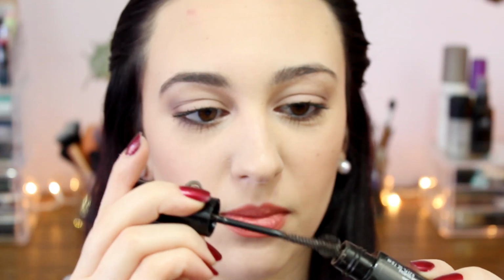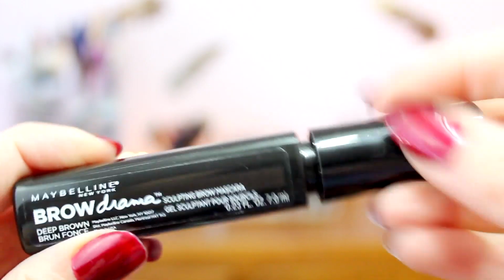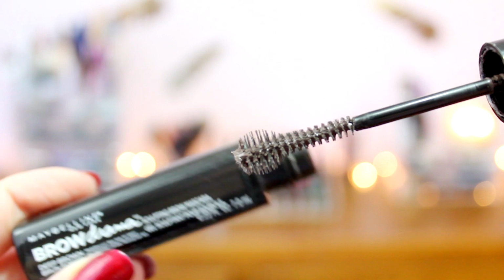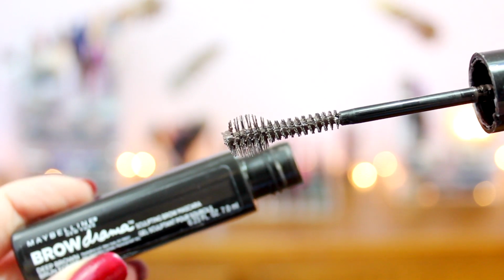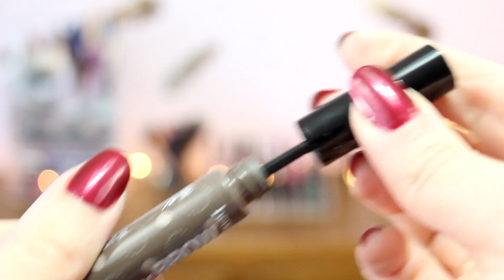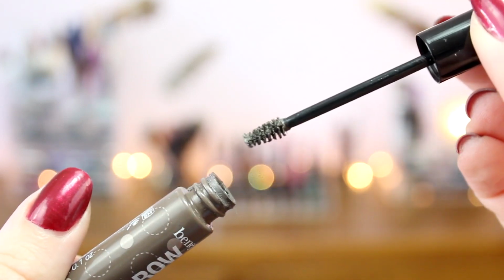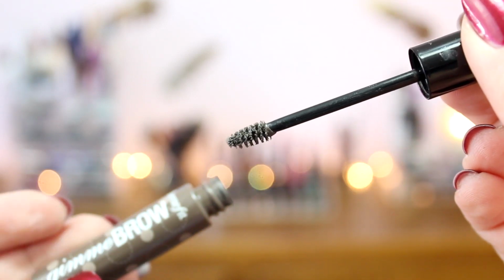Benefit Gimme Brow VS. Maybelline Brow Drama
New Videos go up on Monday, Wednesday, & Friday!

♡  BEAUTY BOXES ♡

Join IPSY to get 4-5 beauty full size and deluxe size samples and a makeup bag each month!

Join BIRCHBOX to receive 4-5 beauty and lifestyle samples from high end brands! PS- They also offer a monthly subscription box for men!! (Check out Birchbox Man)

Join MEMEBOX for Korean beauty themed boxes! My motto: BUY ALL THE CUTE BOXES LOL Check it out

♡ SAVE MONEY AS YOU SHOP ♡

Join HAUTELOOK to save money on high-end fashion, beauty, and home!

Get cash back from purchases you make online using EBATES! I've gotten over $50 back!!!

Use GROUPON to save money on activities, dining, hotels and more! I've found some of my favorites through groupon!!

I LOVE YOU ALL TO INFINITY AND BEYOND FOREVERS AND SMORES! :D